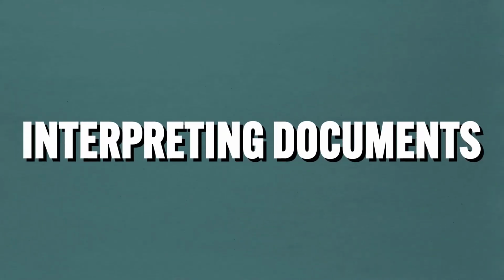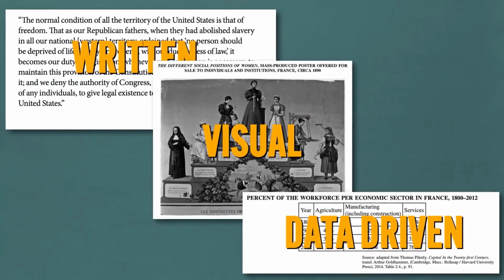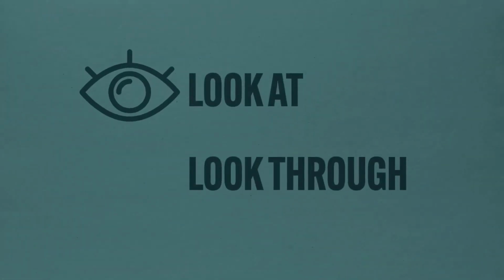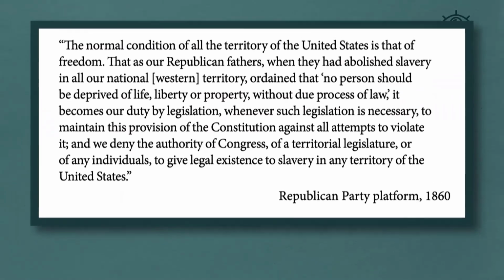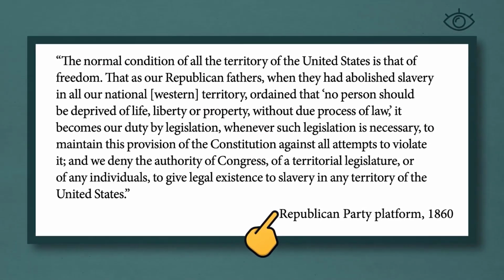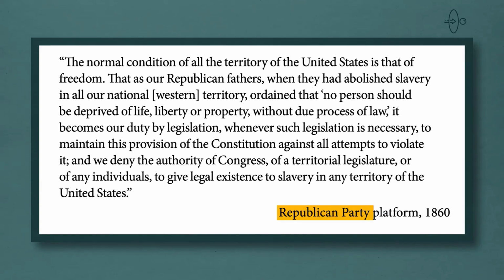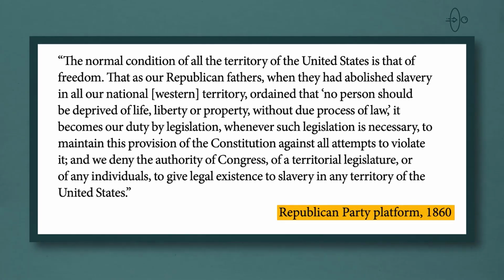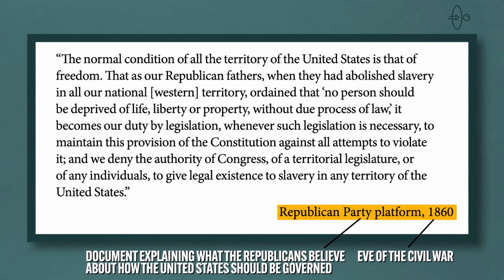Heimler - the S in SPY